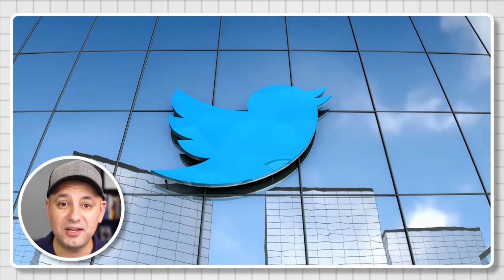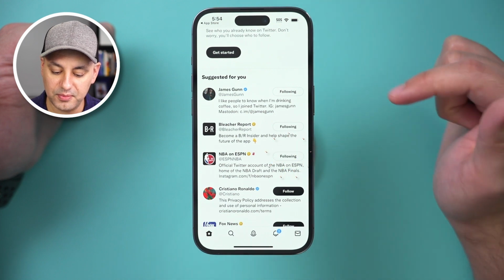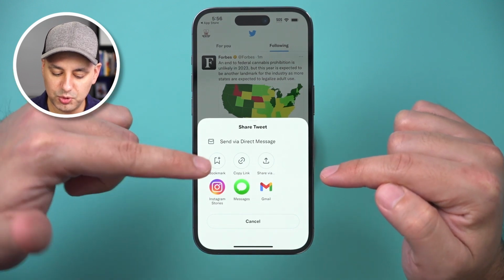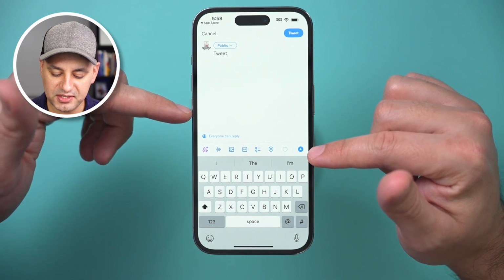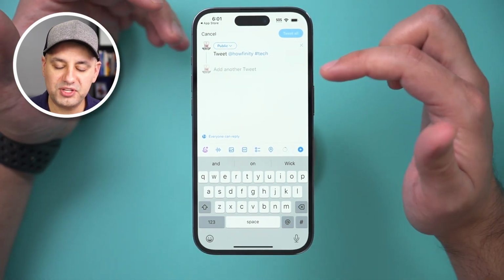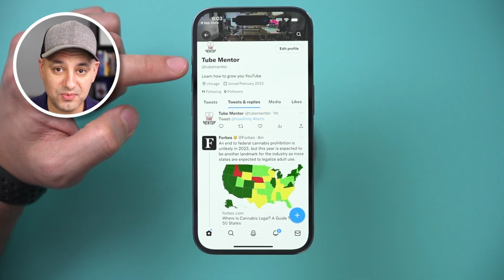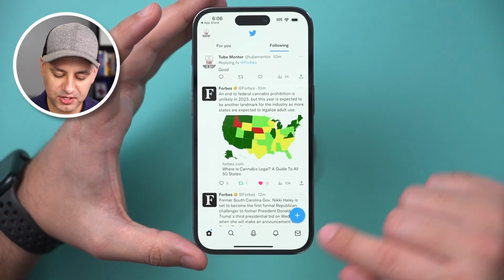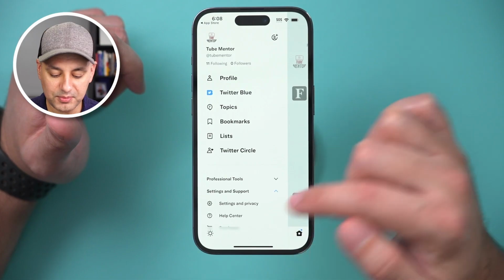How to Use Twitter Mobile App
If you're new to Twitter, don't worry. I'm here to guide you through the basics. Twitter has been around since 2006 and has grown from just a text-based platform to a place where you can share text, photos, videos, and more with a daily active user base of around 400 million people.

You can access Twitter either on their website, Twitter.com, or through their mobile app available on both iPhone and Android. To get the most out of your Twitter experience, it's recommended to create an account. Here's how to get started:

Step 1: Setting up your account
To create your Twitter account, head over to Twitter.com. Fill out your profile with a picture and your interests. Then, start following people based on their recommendations.

Step 2: Exploring Twitter
When you land on the home page, you'll see two sides - one for your feed, and the other for the tweets from people you follow. Your feed is based on your activity on Twitter and your interests. You can also send a direct message to someone from a tweet. If you haven't started following anyone yet, now's a good time to do so.

Step 3: Following Accounts
To start following people on Twitter, use the recommendation tab or go to the explore page. You can also search for accounts to follow using the search bar at the top.

Step 4: Tweeting
Sharing your thoughts on Twitter is super easy! Just head to the home page, type in your text (up to 280 characters), add a photo or video if you'd like, and hit tweet. Don't forget to use hashtags and mentions in your tweets to make them more discoverable.
Step 5: Sharing Photos, Videos, and Polls
Posting photos and videos on Twitter is just like tweeting a text post.

Step 6: Checking out your profile
Your profile page gives you an overview of your bio, your following and follower count, and all your tweets and retweets in one place. You can also edit your profile from this page.

Step 7: Direct Messaging
Twitter also has a direct messaging option, so you can send private messages to anyone on Twitter who has enabled this feature on their account.
Step 8: Unfollowing, Muting, or Blocking
If you don't want to see tweets from a certain account, you have three options - unfollow, mute, or block them. Just click the three dots on their tweet to access these options.

Step 9: Customizing your Twitter Experience
Twitter gives you the option to switch between light mode and dark mode and even adjust the colors and font size in the settings menu.

Step 10: Twitter Blue
For those who want even more features, Twitter has a premium version called Twitter Blue. This allows you to edit your tweets after posting and upload longer videos. It's a monthly subscription.
And that's it! With these simple steps, you'll be a Twitter pro in no time.